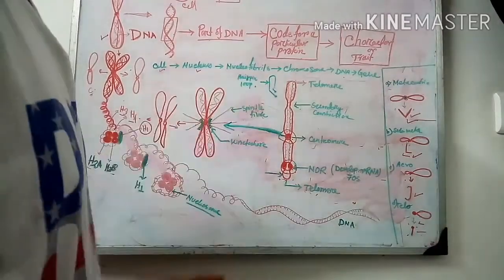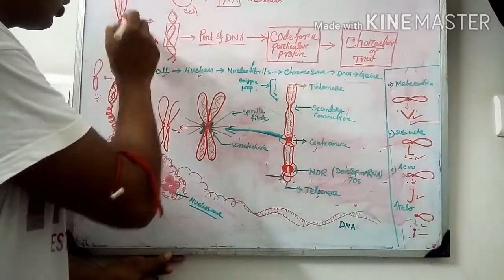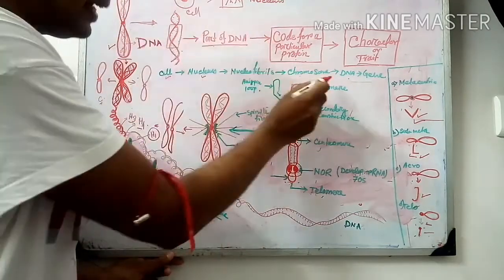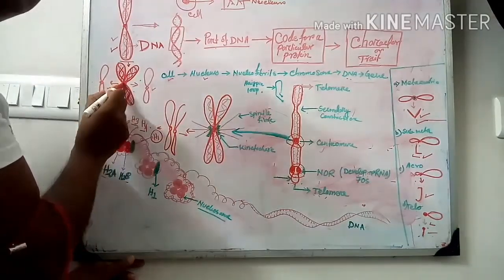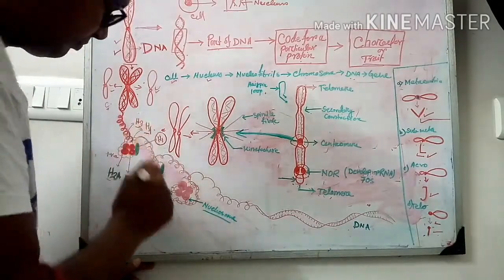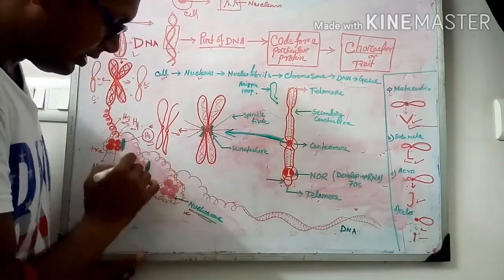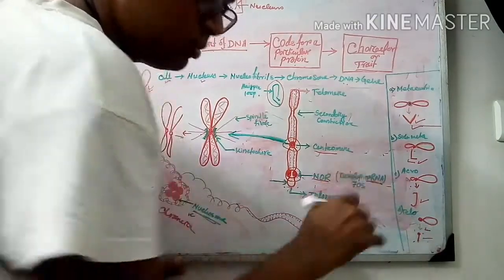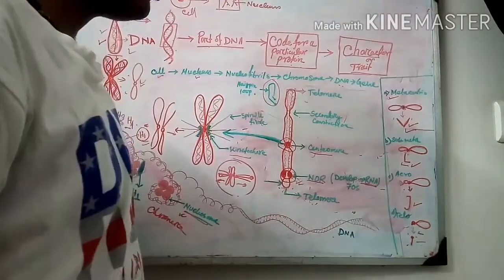NEET, XII, CLASS-X CBSE, ICSE Basic Structure of Chromosome (Part-1)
Concept of Gene, Chromosome, chromatin, chromomere, Chromonema, Chromatid, Histone Protein-(H2A,H2B,H3,JE &H1), Telomere, NOR, Centromere, Kinetochore, Spindle fibre, Metacentric Sub-metacentric, Acrocentric & Telocentric Chromosome.